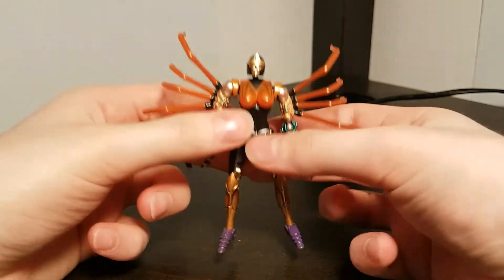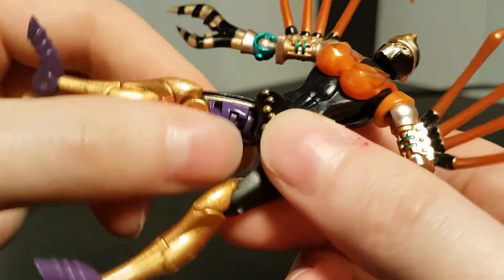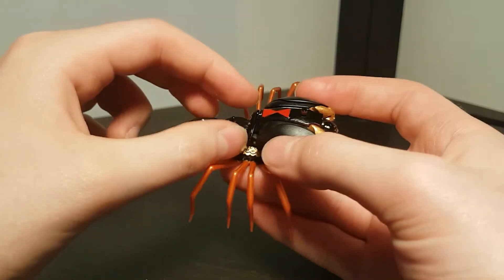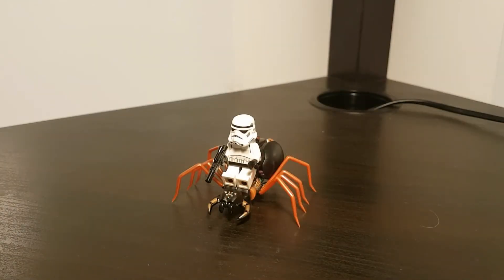Blackarachnia [Transform Element TE-MM001 Blackwidow]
Today were taking a look at Transform Element's first attempt at a legends-scale figure - Beast Wars Blackarachnia!

(Reviewed by Farblechar)